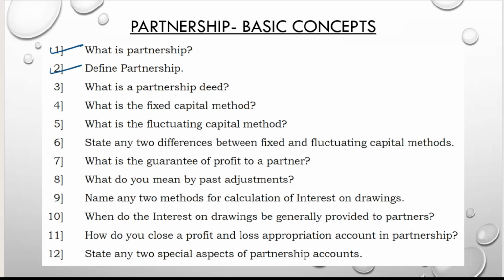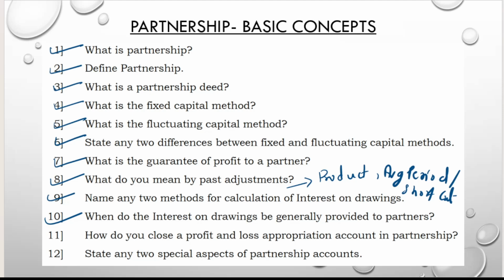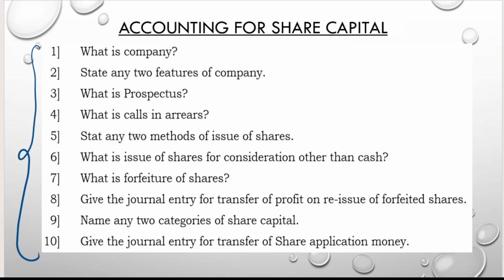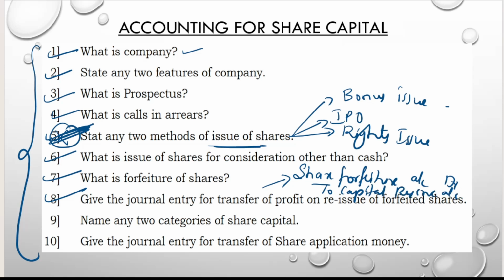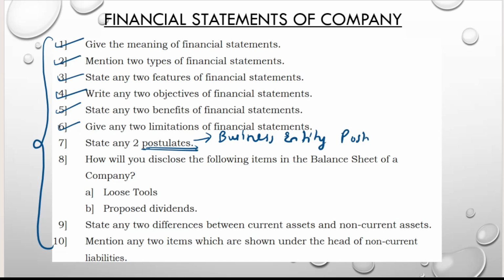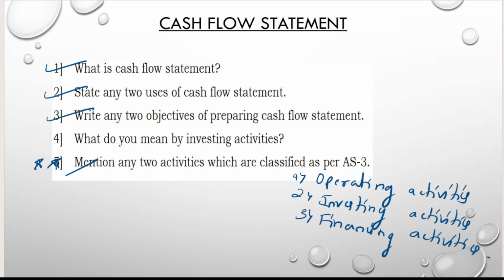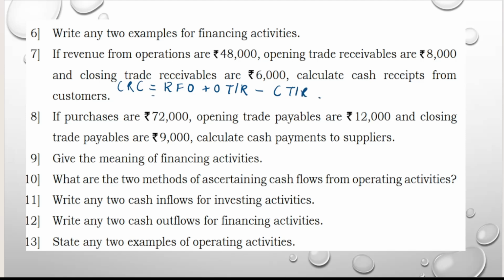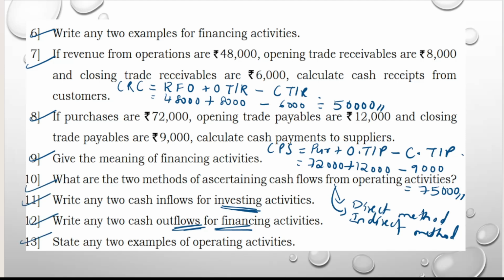2 MARK QUESTIONS | VERY IMPORTANT | Class 12 | ACCOUNTANCY | Annual Exam | 2nd PUC| 2025 | REVISION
Are you preparing for your **2nd PUC Accountancy Annual Exam**? 📝 Don't worry! In this video, we have compiled the **most important 2-mark questions** that can help you score well in your exams. ✅

📌 **Topics Covered:**
✔️ Key 2-mark questions from all important chapters
✔️ Frequently asked questions in previous exams
✔️ Easy-to-understand explanations

🎯 **Boost Your Exam Preparation & Score High!**

💬 Have any doubts? Drop them in the comments!